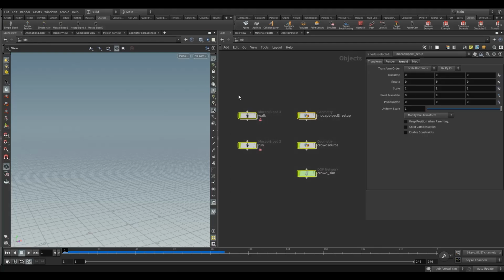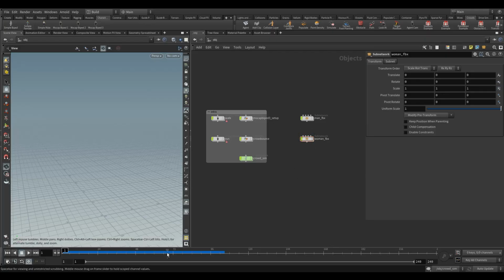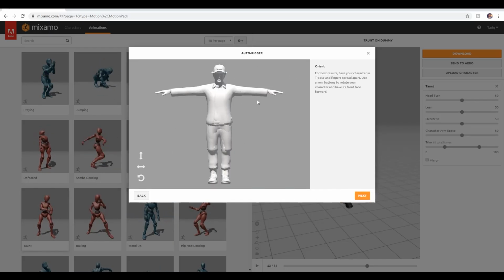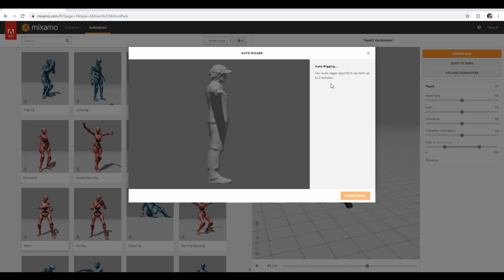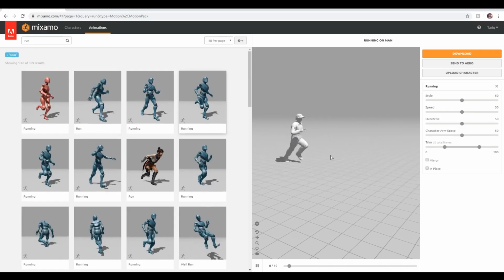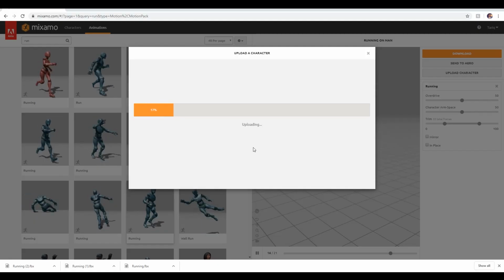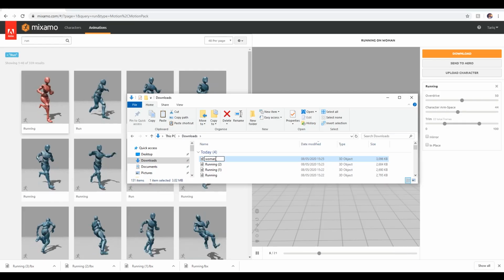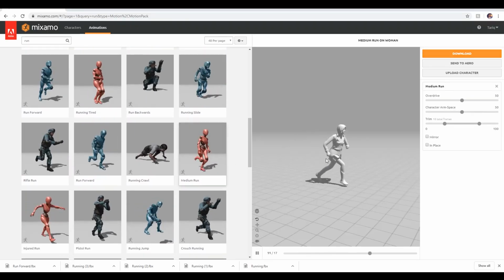module iii week 01 04 mixamo v1 1080p